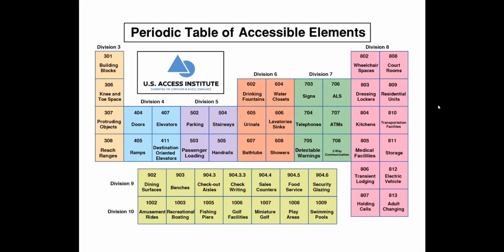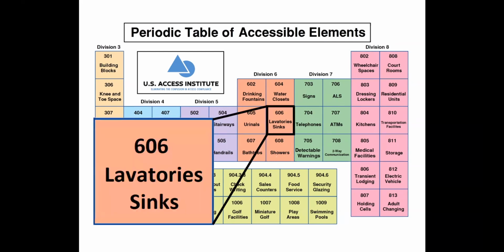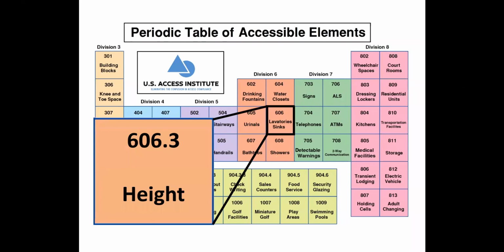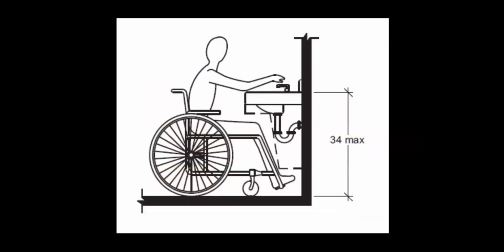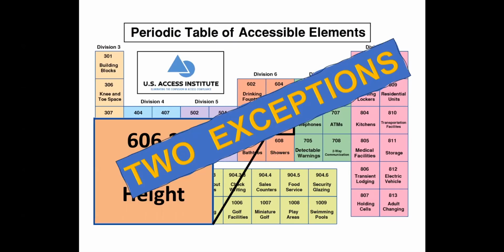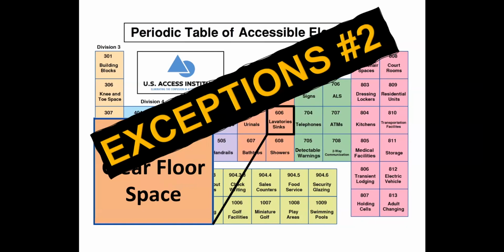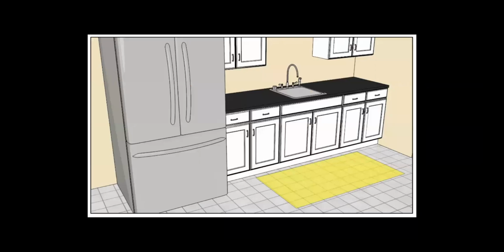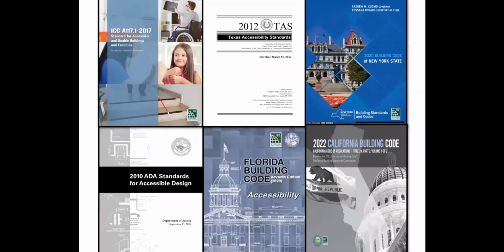Accessible Lavatories and Sinks Heights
In this video we look at what Accessibility Standards have to say about the height requirements above the floor for accessible lavatories and sinks. There are a couple of exceptions that we will also discuss. We will compare several accessibility standards to see what they have to say about this.